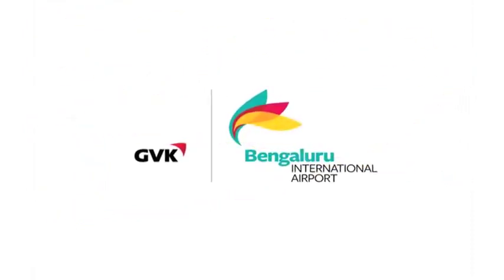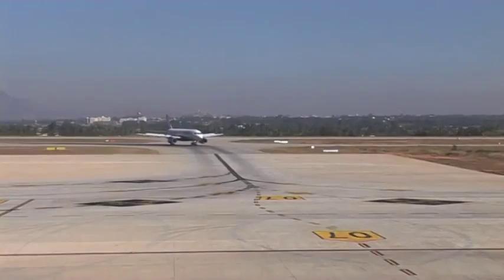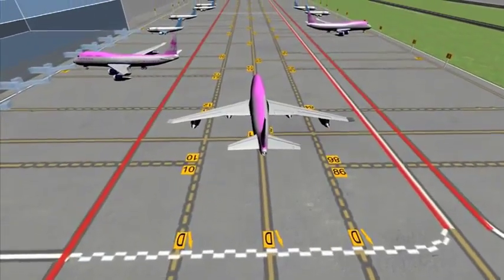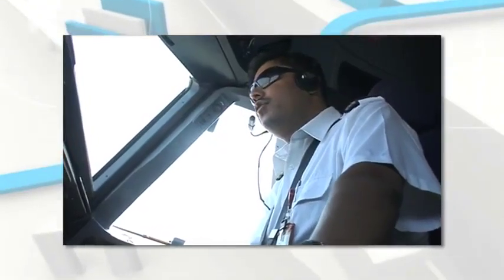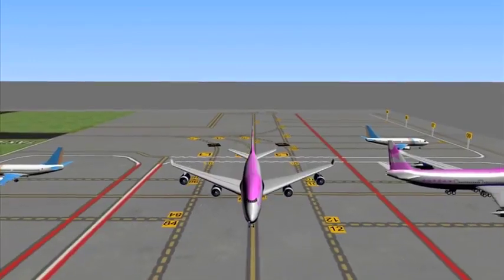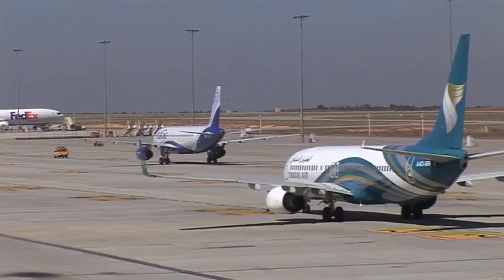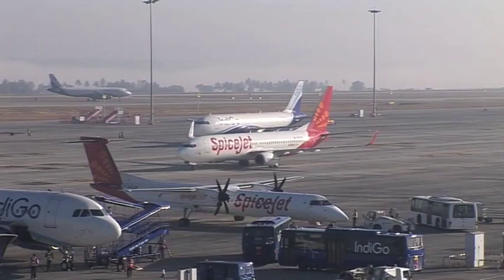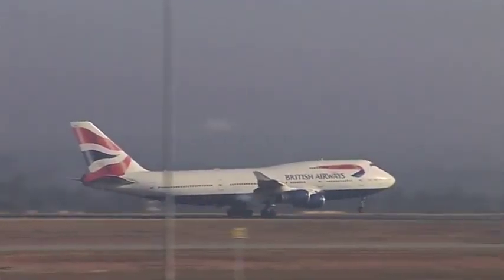BIAL - 3 Lane Taxiway System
Kempegowda  Int'l Airport,Bengaluru's unique 3 LANE Taxi and parking system. A 1st of its kind in Indian aviation. A lot of information regarding airside ops at BIAL. The video was shot in 2012-13.